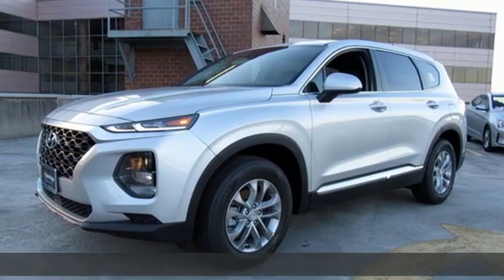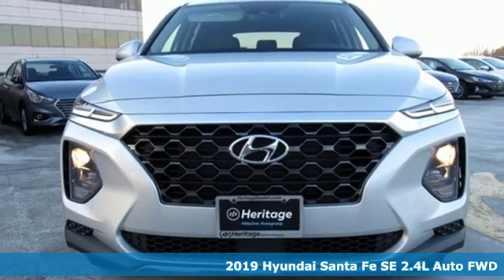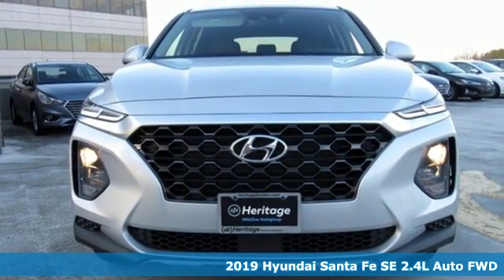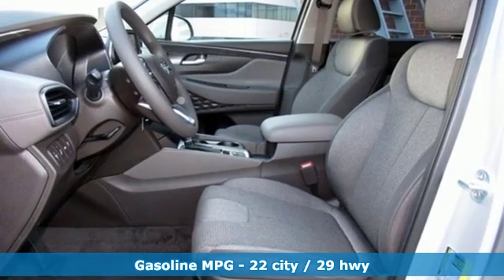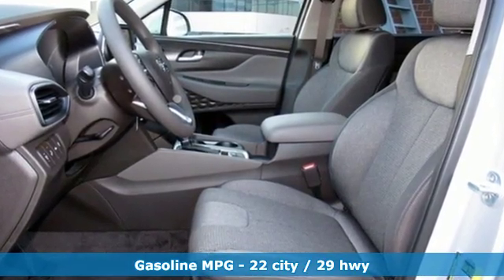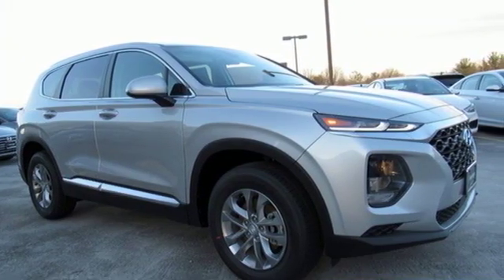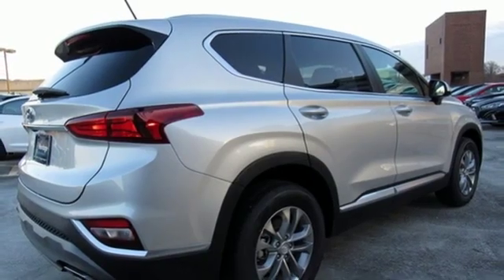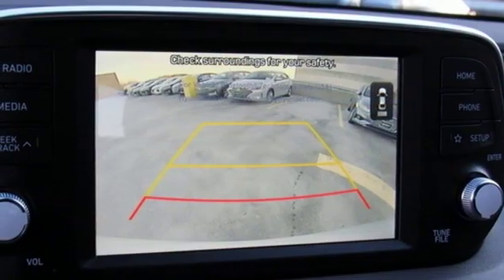New 2019 Hyundai Santa Fe Baltimore MD Towson, MD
Year: 2019
Make: Hyundai
Model: Santa Fe
Trim: SE
Engine: 2.4L 4-Cylinder
Transmission: Automatic
Color: Silver
Interior: Gray
Stock #: N9049186
VIN: 5NMS23AD7KH049186

Address:
801 York Rd